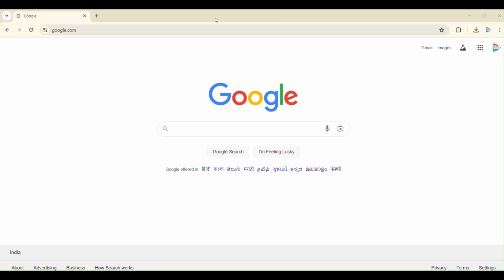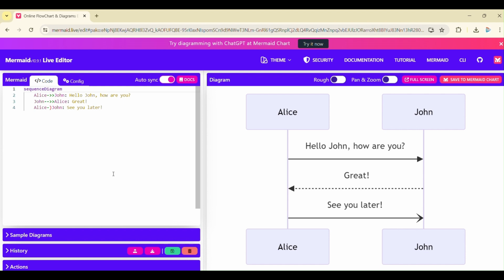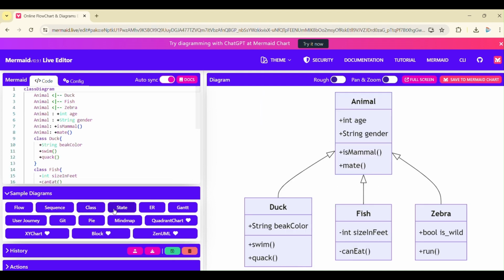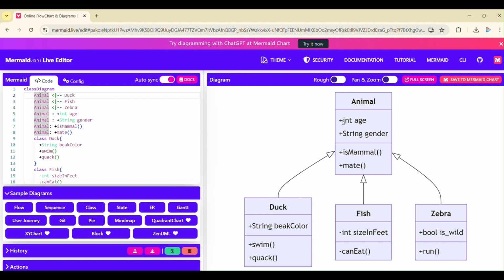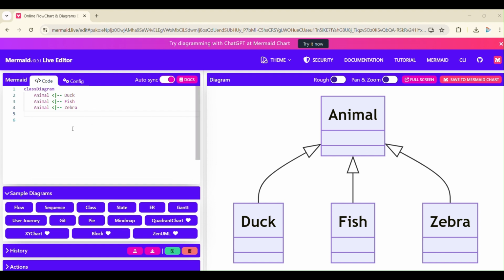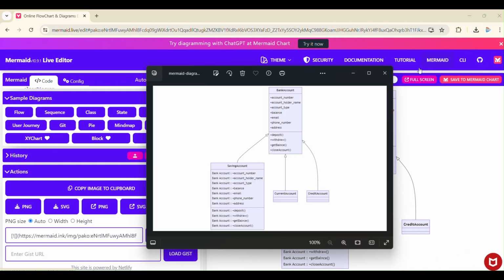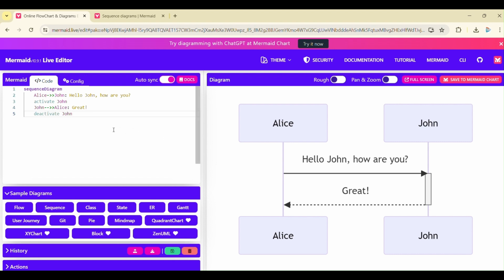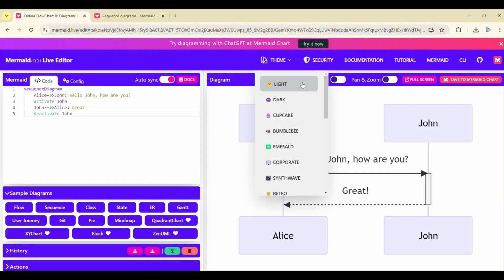Mermaid Live Editor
Online Open Source SW tool
Class Diagrams
Sequence Diagrams
State Diagrams
ER Diagrams